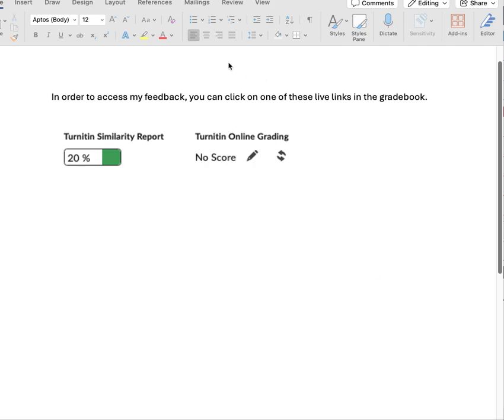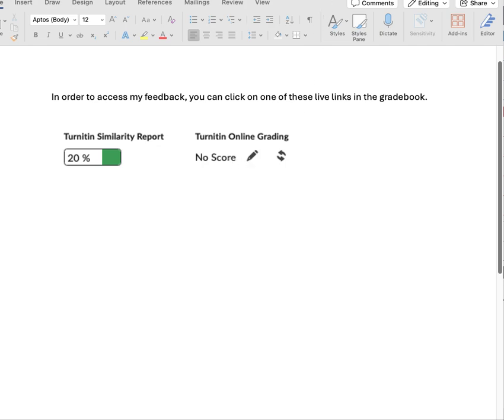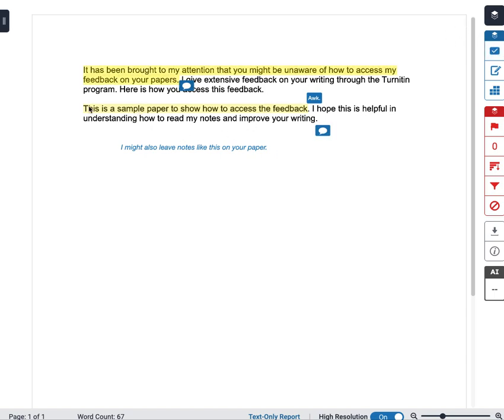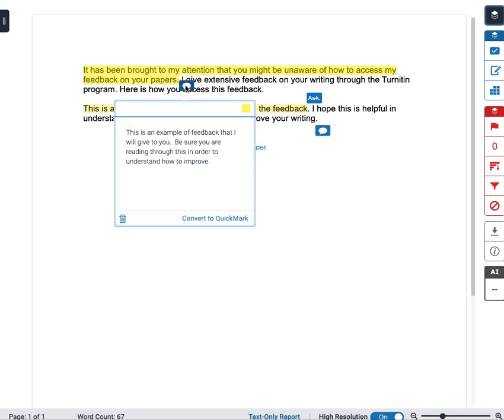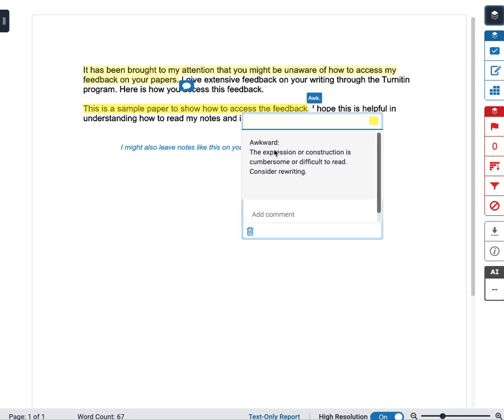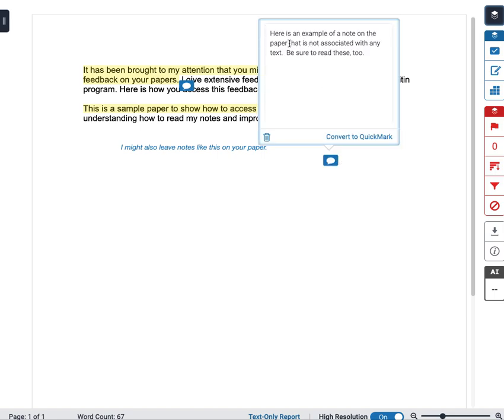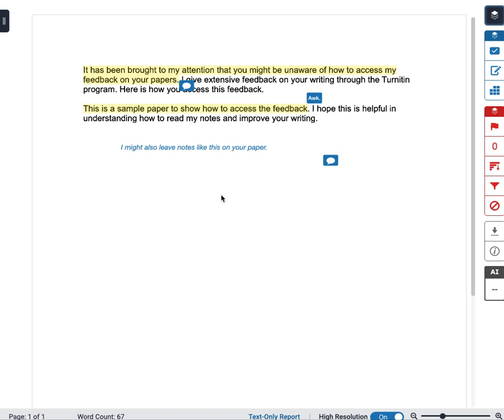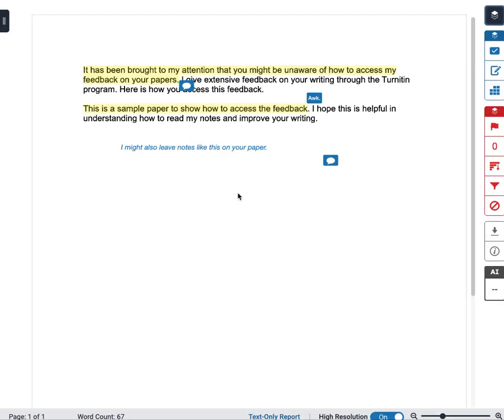Accessing Feedback Through Turnitin